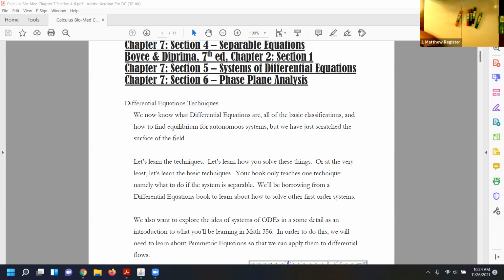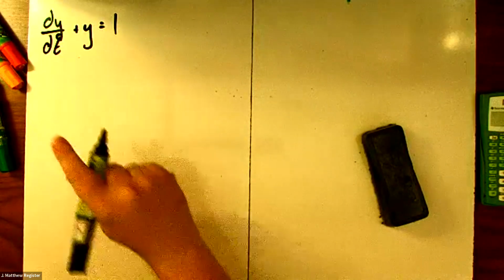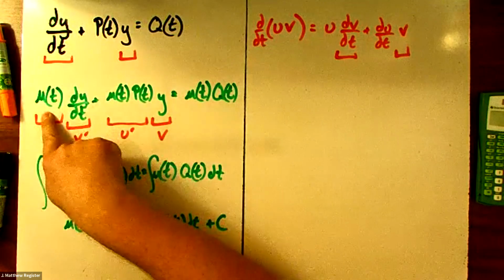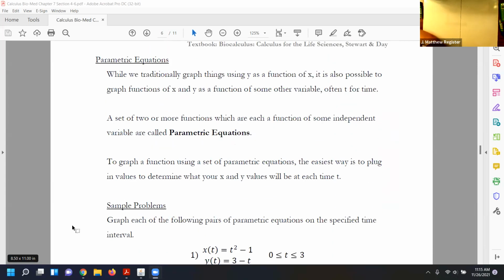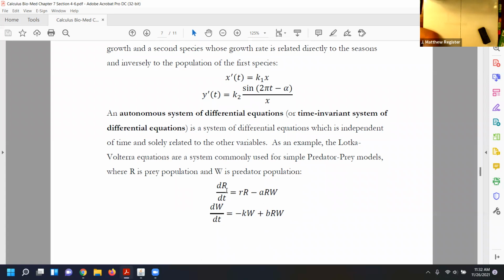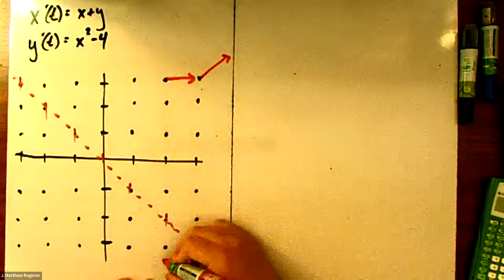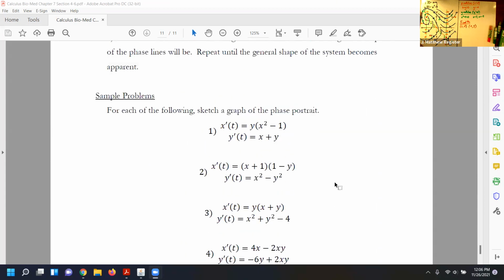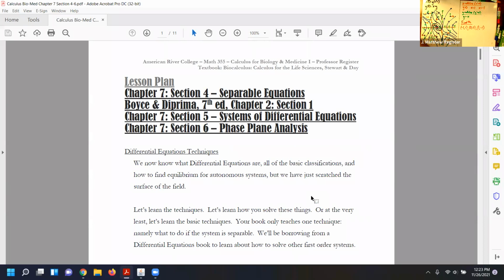BioCalculus 7.4-7.6 - Solving ODE's, Graphing Parametric Equations, & Systems of ODE's Fundamentals